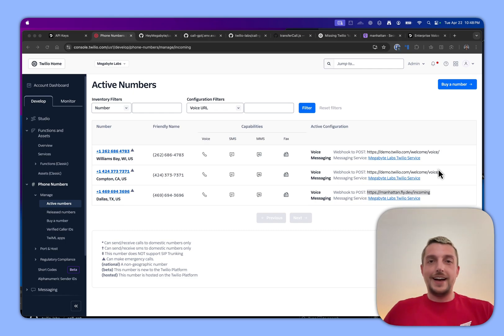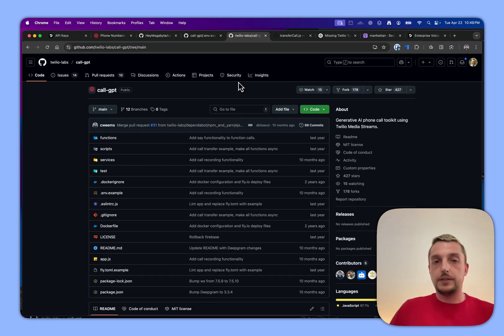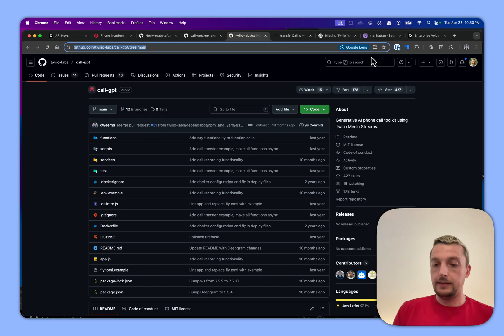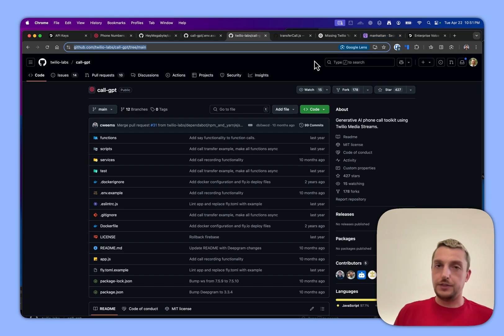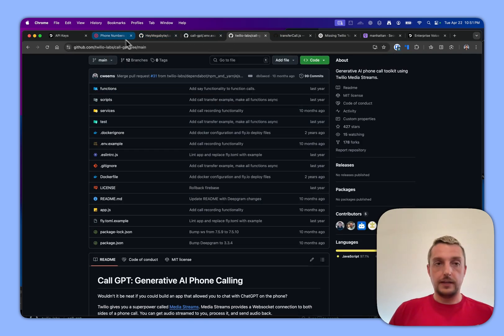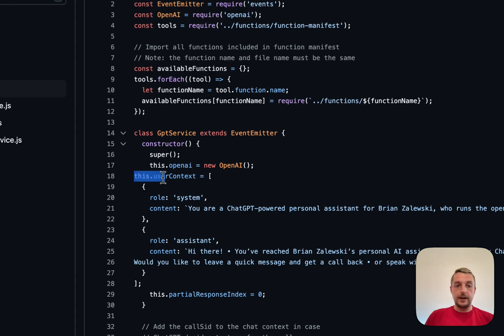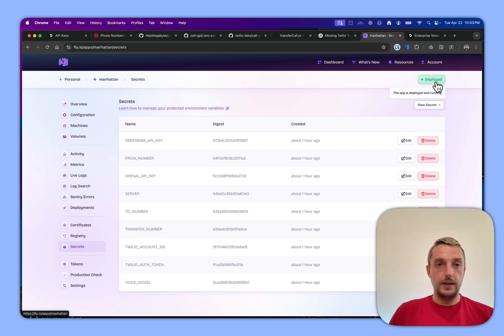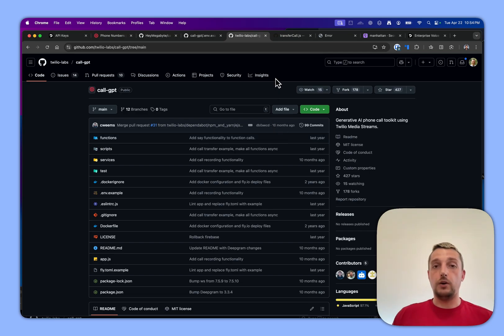How to Build a ChatGPT AI Phone Assistant with Twilio (in 2 Hours!)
In this video, I’ll show you how to create a fully functional ChatGPT-powered voice assistant using Twilio’s open-source call-gpt project. You’ll learn how to deploy it to Fly.io, integrate OpenAI and Deepgram, and set up your own AI-powered phone number—all in under 2 hours.

✅ Features:

Real-time voice interaction with ChatGPT

Low-latency streaming replies

Call recording & transcription

Customizable prompts & tool calling

Perfect for devs, startups, and anyone exploring OpenAI phone integration!